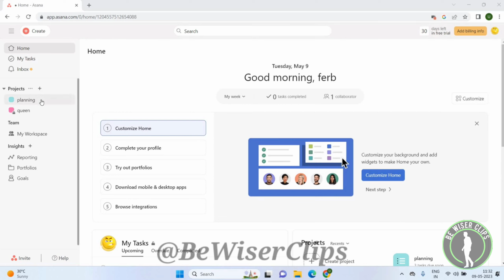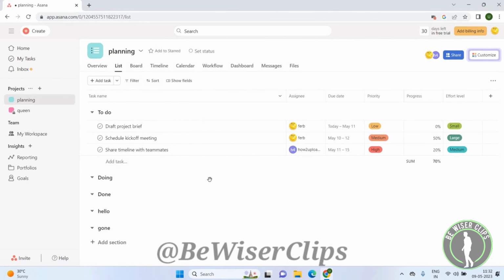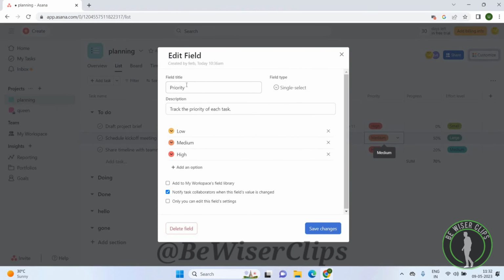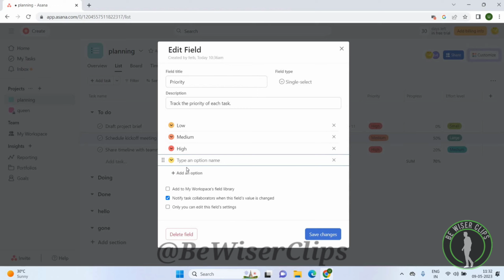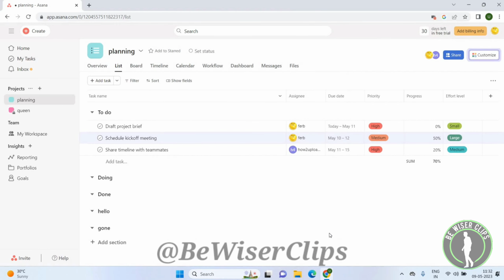How To Set Priority Asana Tutorials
This video shows you How To Set Priority Asana Tutorials Easily! Watch this Video till the end to learn How To Set Priority Asana Tutorials.

Were you able to figure out How To Set Priority Asana Tutorials? Share this with your friends who want To Set Priority Asana Tutorials.

Problem Solved in this Video-:
asana tutorial
asana project management
how to use asana
asana demo
asana tutorial for beginners
project management
asana training
asana project management tutorial
how to use asana for project management
asana how to
asana beginner tutorial
task management
asana tutorial 2022
productivity
asana how to use
how to use asana project management
asana project management app
free project management tool
asana crm
asana basics
asana tips and tricks
asana tutorial software
how to create recurring tasks in asana

What Do you Think of How To Set Priority Asana Tutorials?